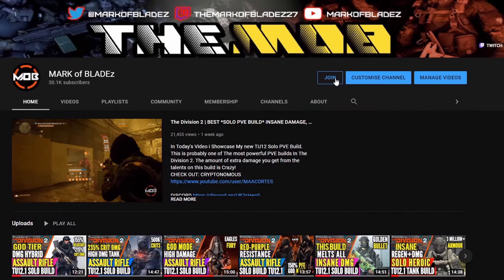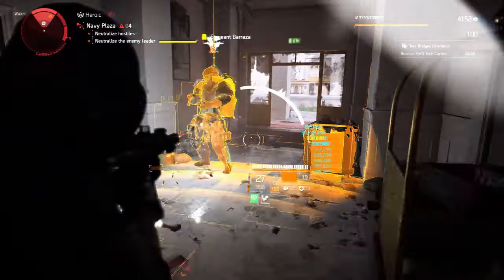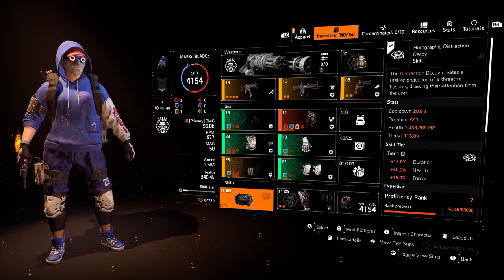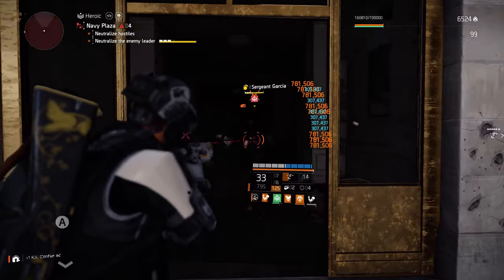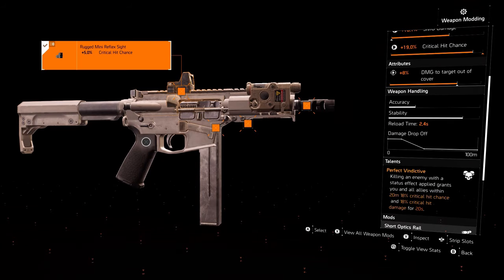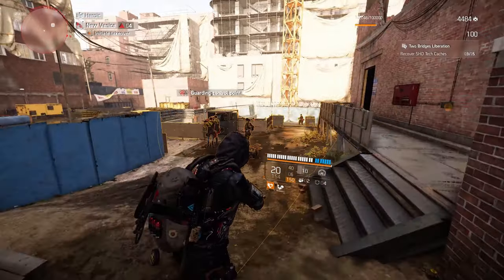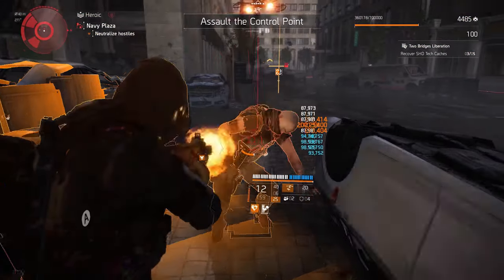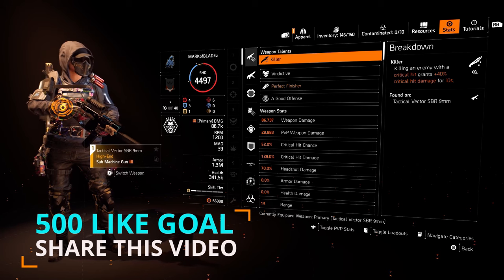The Division 2 | BEST SOLO PVE BUILDS | GOD MODE, STRIKER, HF, HB | 3 HIGH DMG, DPS TANK SMG BUILD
In Today's Video i Showcase My new TU20 GOD MODE, STRIKER HIGH DMG, DPS TANK SMG BUILD For Solo PVE. These are probably The most powerful SMG PVE Builds In The Division 2. The amount of extra damage you get from the talents on this build is Crazy! You'll Also Be Near Immortal. thedivision2​ Division2​

The Division 2 | BEST SOLO BUILD GOD MODE, HUNTERS FURY | HIGH DMG, LEGENDARY DPS PVE BUILD | TU15

The Division 2 | BEST SOLO LEGENDARY BUILD FOR SUMMIT | HIGH DAMAGE, TANK BUILD | TU11.1 PVE BUILD

The Division 2 | BEST SOLO PVE BUILD 70% PROTECTION FROM ELITES | PVE ASSAULT RIFLE BUILD | TU11.1

Tom Clancy's The Division 2 Developer Massive Entertainment Publisher Ubisoft Director Mathias Karlson Composer Ola Strand h Series Tom Clancy's Engine Snowdrop Platform

Contents

Gameplay Edit

Development Edit

The game was announced on March 9, 2018, by Ubisoft, with the first gameplay footage being premiered at the Electronic Entertainment Expo 2018 in June 2018, In the Expo, Ubisoft confirmed that the game will be released on 15 March 2019 for Microsoft Windows, PlayStation 4 and Xbox One. A private beta is set to launch prior to the game release. The beta started on February 7, 2019 and ended four days later on February. After the game's release, three episodes of downloadable content, which add new story content and gameplay modes, will be released for all players for free.
00:00 BUILD 1 STRIKER
08:48 BUILD 2 HUNTERS
17:21 BUILD 3 HEARTBREAKER